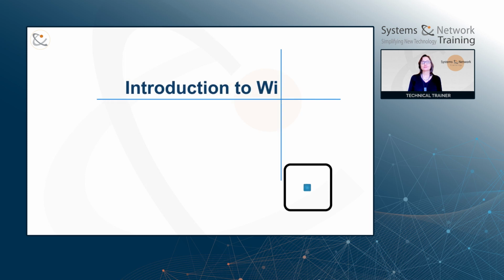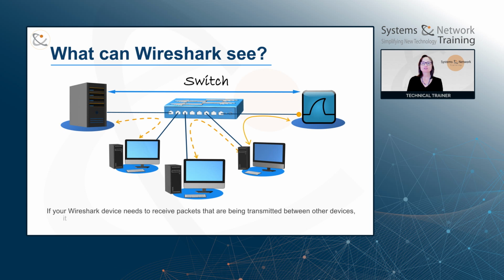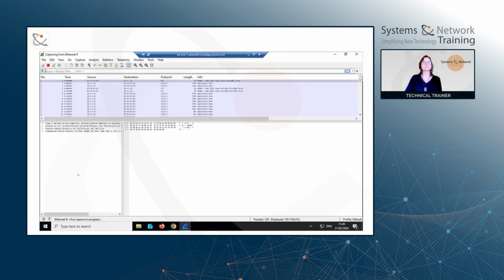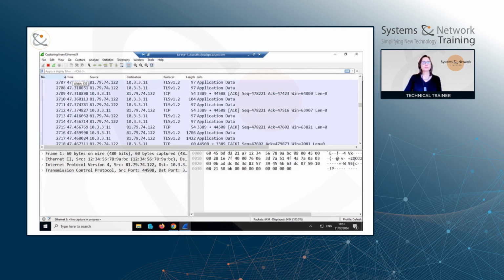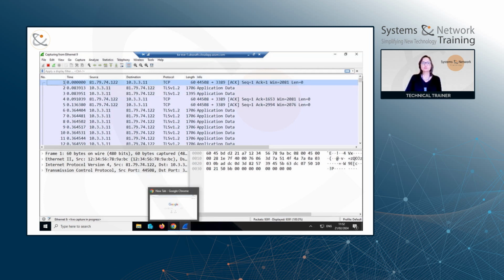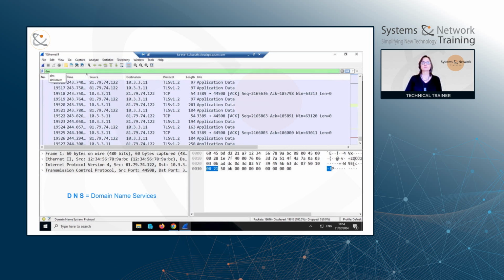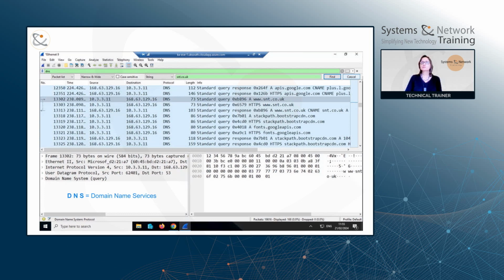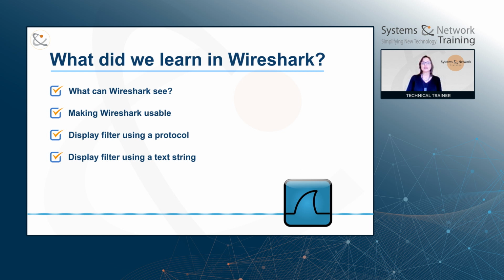An Introduction to Wireshark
A short introduction to What is Wireshark, and how does it work?